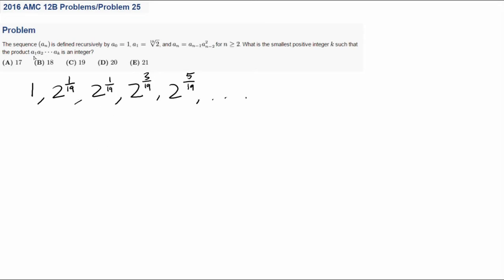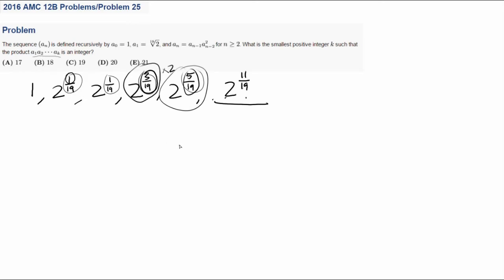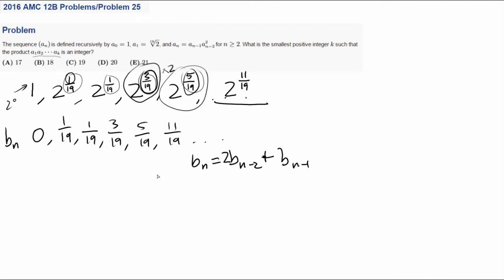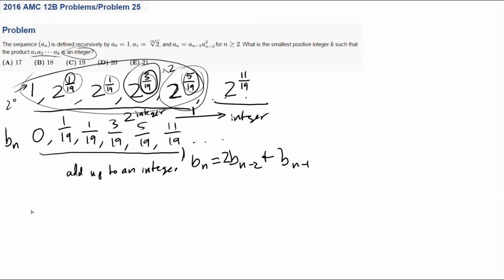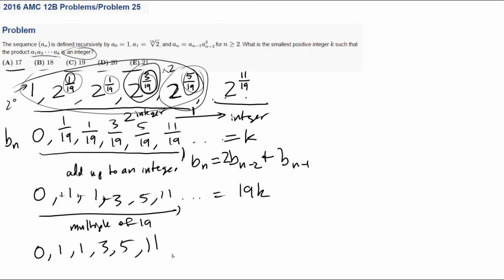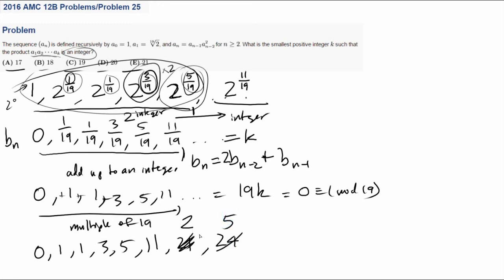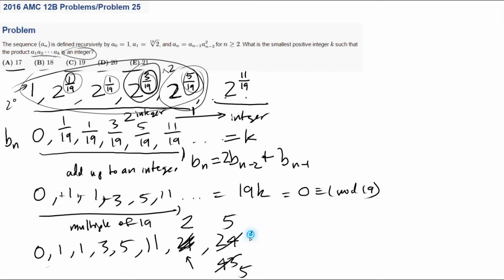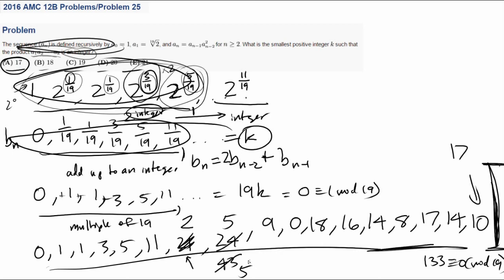Sequences Prac (AMC 12B 2016 #25)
good luck on amc!